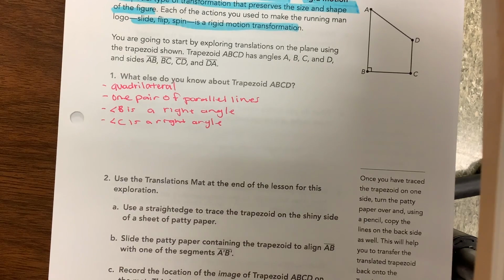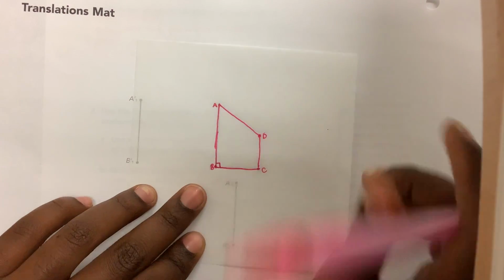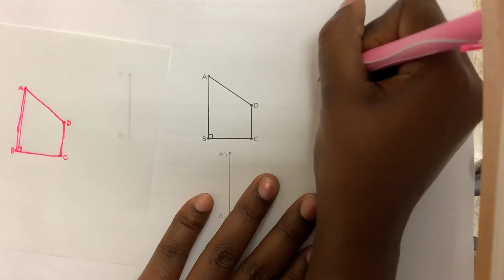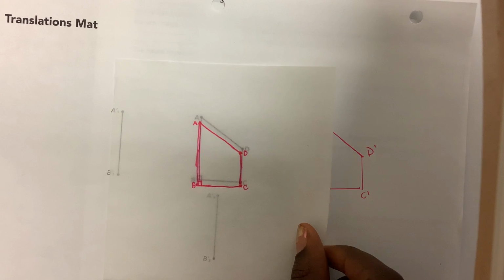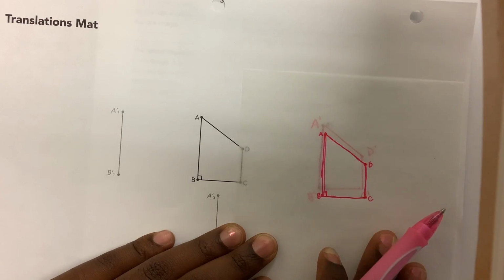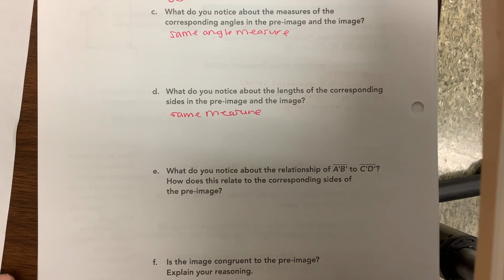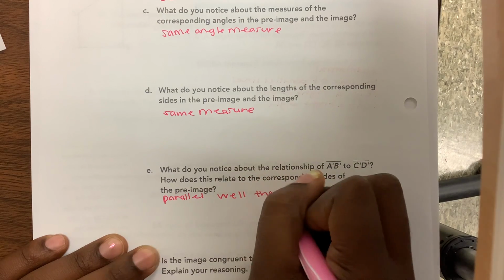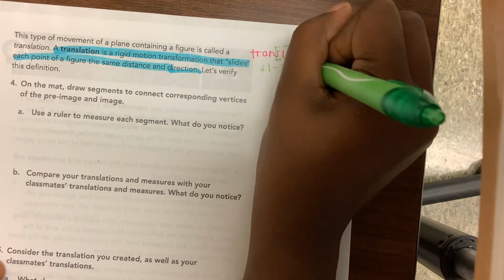M1 L2 A2.1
Slides, Flips, Spins

Translations on the Plane